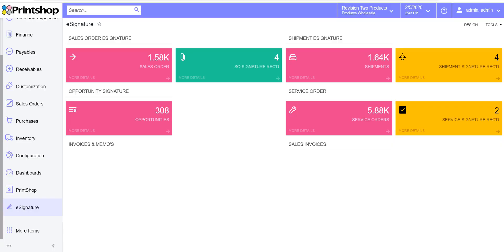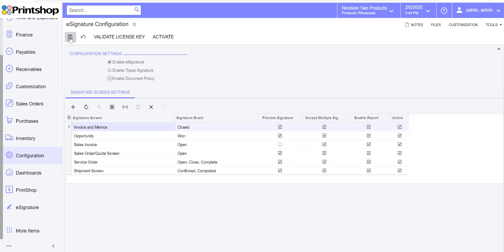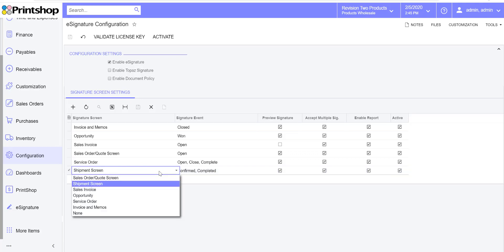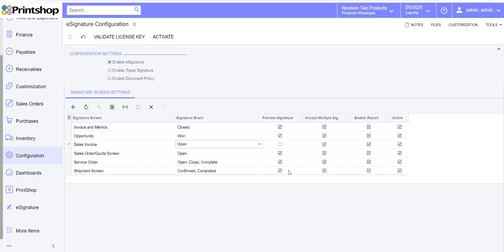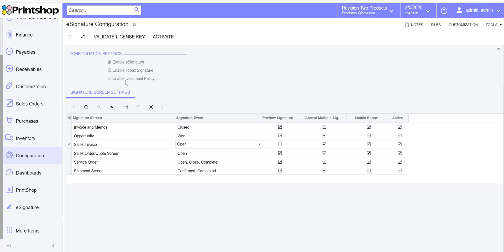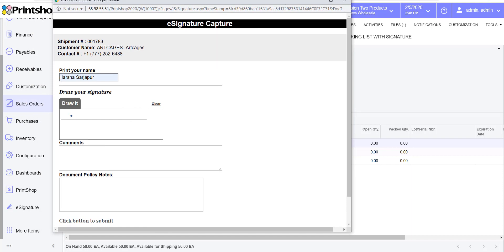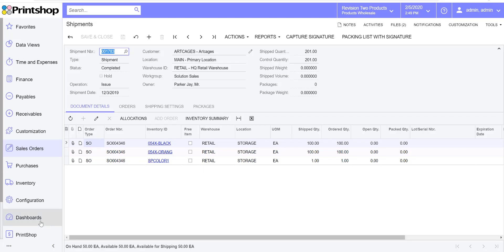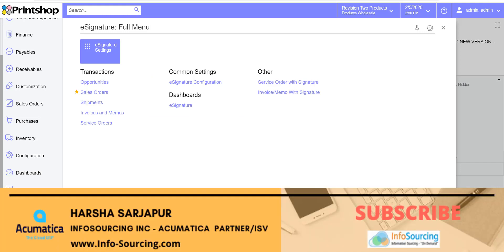eSignature Plugin for Acumatica, accept digital signatures within Acumatica 2019 R2, unlimited users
eSignature Plugin for Acumatica, accept digital signatures within Acumatica unlimited users, non-transaction based compared to DocuSign, EchoSign and Adobe Sign. Native integration with Acumatica screens, a higher ROI for signature capture, visit our